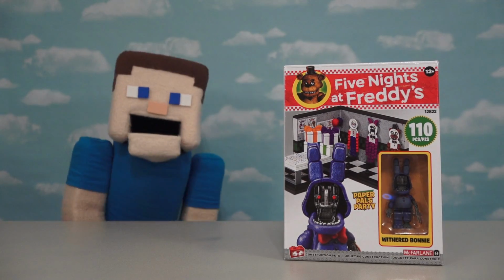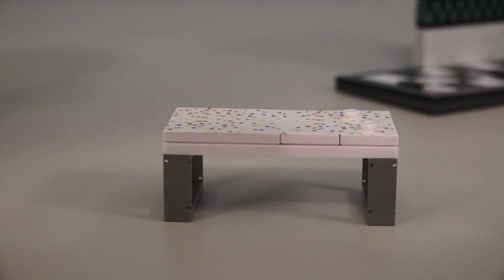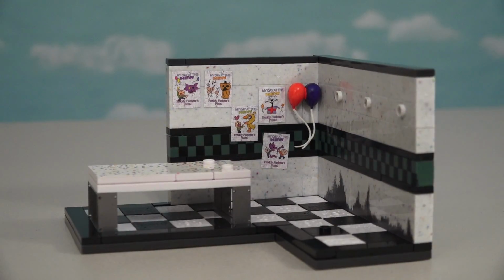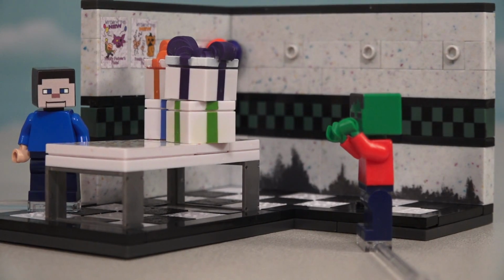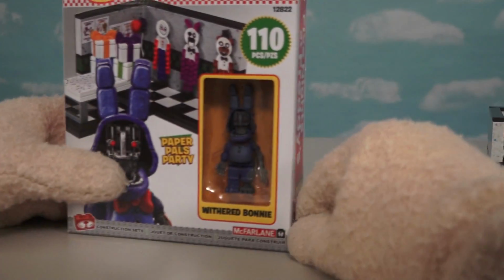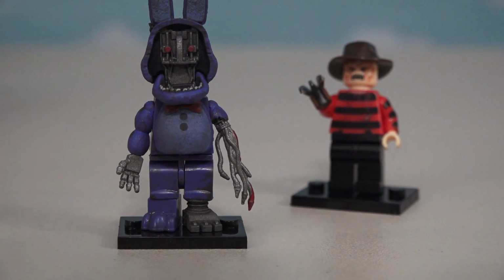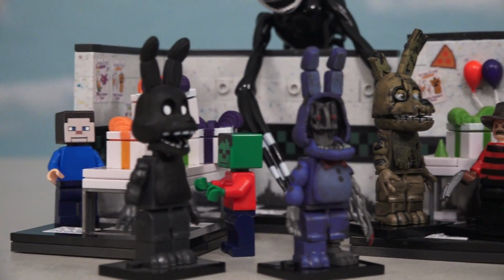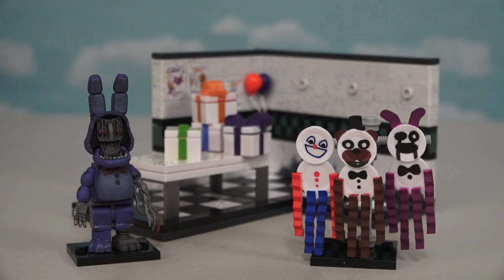Five Nights at Freddy's Paper Pals Party Mcfarlane Toys Fnaf Withered Bonnie Lego Unboxing Playset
Five Nights at Freddy's Mcfarlane Toys Paper Pals Party Wave 4 Fnaf Series Lego Unboxing Playset

Puppet Steve Store (Buy Your Puppet Steve LEG0's and Spinners here!)